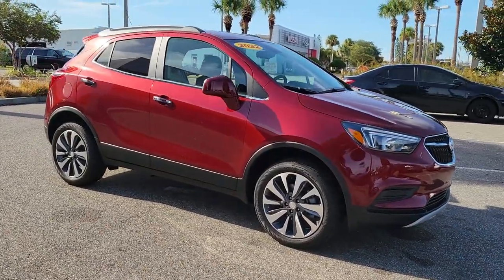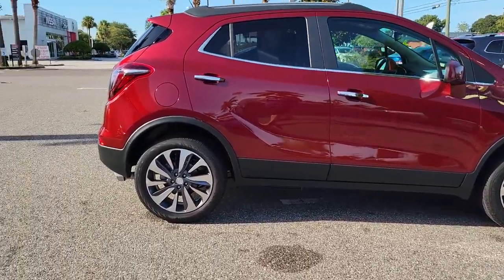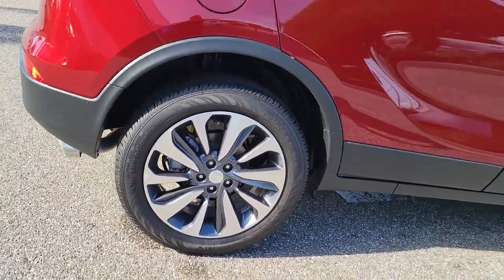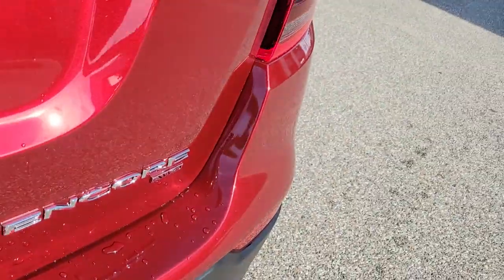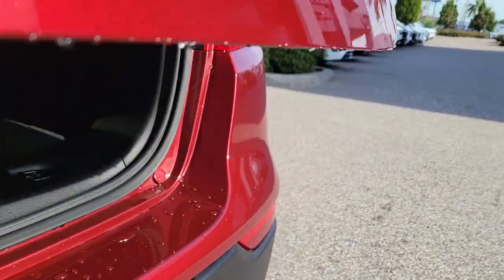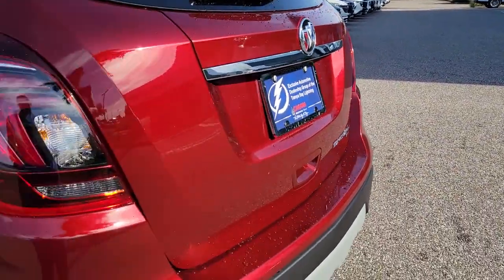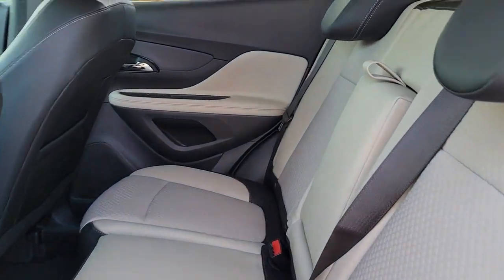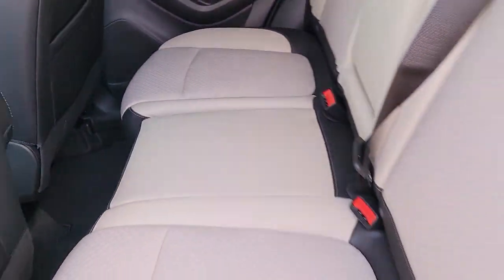2022 Buick Encore St. Petersburg, Tampa, Clearwater, Palm Harbor, Largo, FL 711030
Cinnabar Metallic New 2022 Buick Encore available in Saint Petersburg, Florida at Crown Buick GMC. Servicing the Tampa, Clearwater, Palm Harbor, Largo, FL area.

Cinnabar Metallic 2022 Buick Encore Preferred AWD 1.4L ECOTEC Turbo VVT DOHC 4-Cyl SIDI 23/30 City/Highway MPG